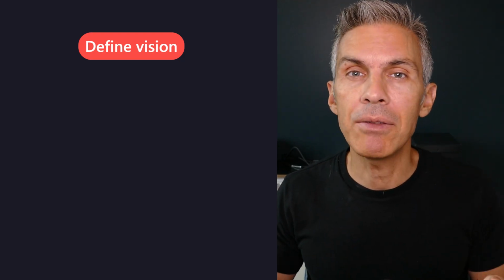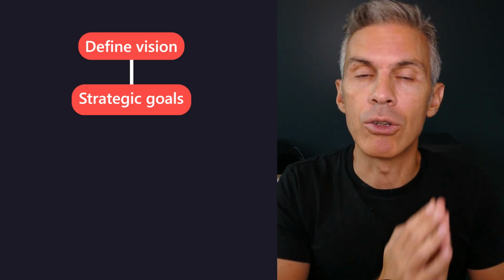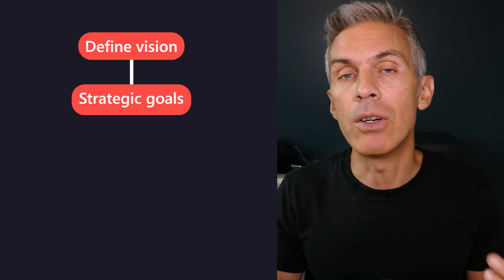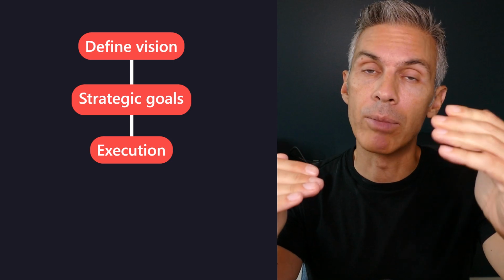What Are KPI Trees? Linking Strategy to Execution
Are you struggling to connect your team's day-to-day work to your company's big-picture goals? A KPI tree might be the solution you're looking for. This video breaks down the powerful and simple framework of KPI trees, showing you how to link your high-level strategy directly to daily execution and ensure every initiative is measurable and impactful. I'll start by exploring the fundamental concepts, from identifying your company's "North Star" goal to defining focused strategies.

I'll then dive deep into the four-step process for building and using a KPI tree effectively: defining your ultimate goal, outlining a few key strategies, linking your development work to those strategies, and attaching specific, measurable KPIs to every single item. This isn't just about tracking numbers; it's about learning. This framework empowers your team to be truly data-driven and agile, allowing you to iterate or pivot quickly based on real results.

This video also covers the key pros and cons of using KPI trees. You'll see why they are excellent for visual understanding, maintaining team focus, and fostering a culture of incremental improvement. However, we'll also be honest about their limitations—they are not a holistic framework and can lead to misalignment if not implemented carefully. Finally, we'll explore the best use cases for this framework: for small teams, for products in their early stages, and within agile environments.

00:00 What are KPI Trees
00:13 How KPI Trees work
07:55 What are the benefits of KPI Trees
10:25 What are the cons of KPI Trees
14:10 Best use cases of KPI Trees